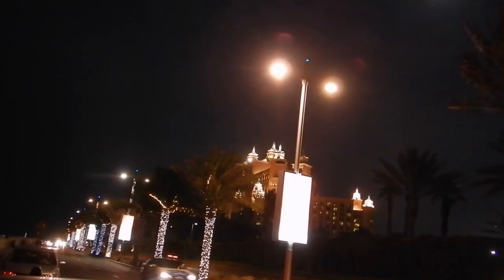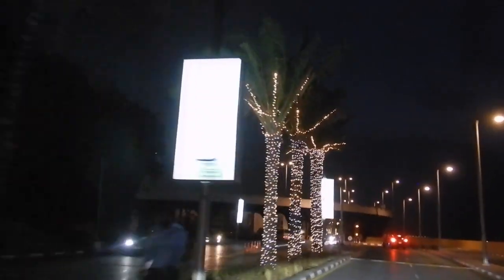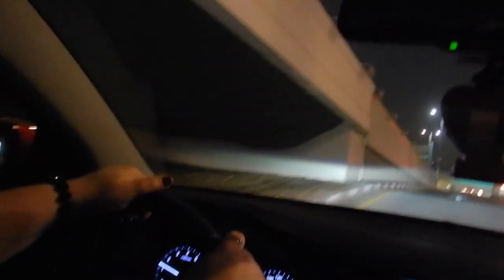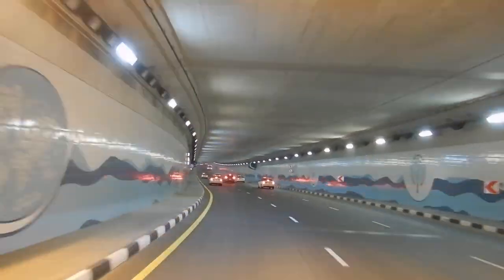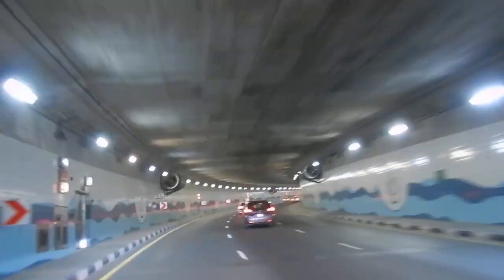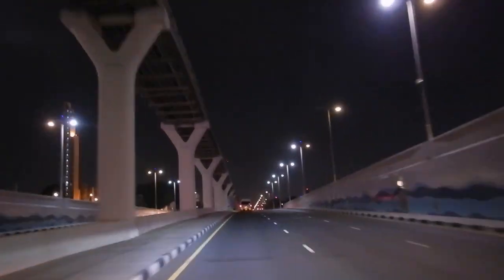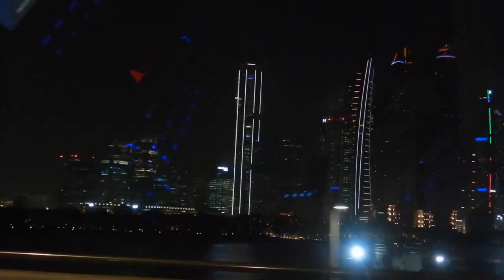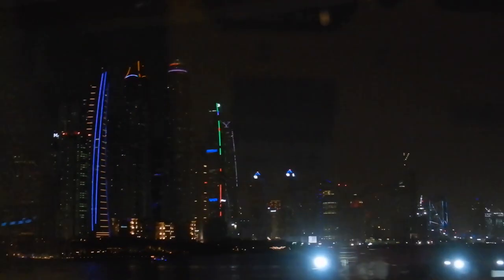Night driving Dubai, UAE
Hi travellers,
In this video I show driving on the Palm at night, as well as Sheik Zayed Road.

I am a passenger, as the amazing Amanda drives.  You can see the Dubai Marina and the Burj Al Arab.

Sometimes the traffic can be hectic.

Hiring a car could be a good way to get around Dubai, as the train doesn't go everywhere.

You can book your next flight through this link with Cheapoair:

or Expedia: